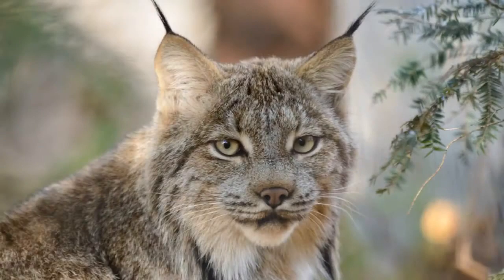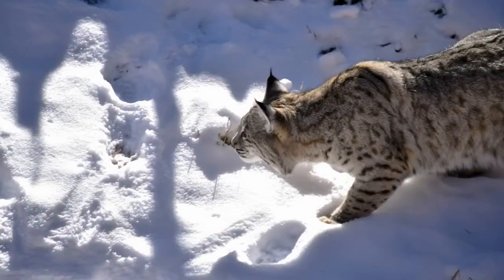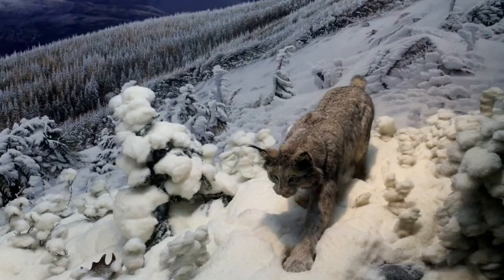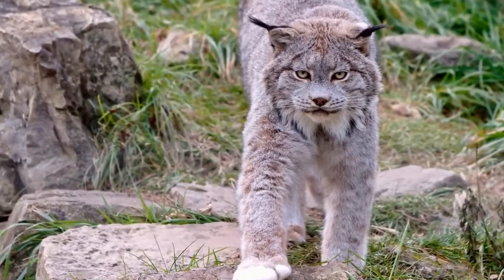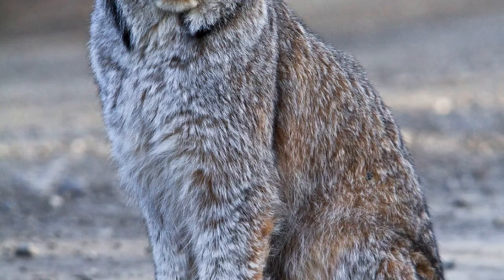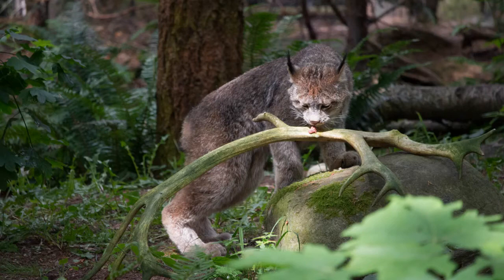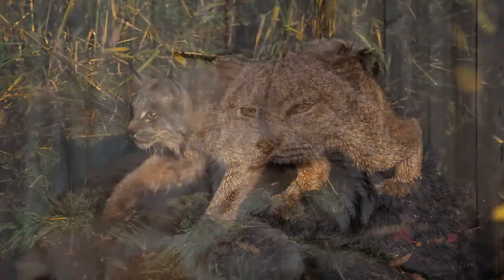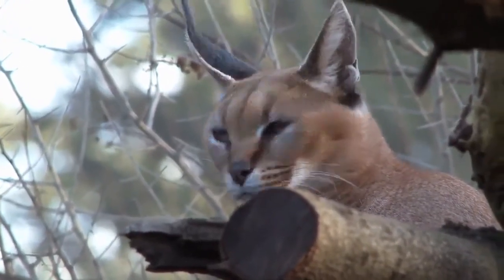The Canada Lynx Characteristics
The Canada lynx is a medium-sized North American cat that ranges across Alaska, Canada and many of the contiguous United States. It is characterized by its long, dense fur, triangular ears with black tufts at the tips, and broad, snowshoe-like paws. Similar to the bobcat, the hindlimbs are longer than the forelimbs, so that the back slopes downward to the front. The Canada lynx stands 48–56 cm tall at the shoulder and weighs between 5 and 17 kg. The lynx is a good swimmer and an agile climber. The Canada lynx was first described by Robert Kerr in 1792. Three subspecies have been proposed, but their validity is doubted.

A specialist predator, the Canada lynx depends heavily on snowshoe hares for food. This leads to a prey-predator cycle, as Canada lynxes respond to the cyclic rises and falls in snowshoe hare populations over the years in Alaska and central Canada. When hares are scarce lynxes tend to move to areas with more hares and tend not to produce litters, and as the numbers of the hare increase, so do the populations of the lynx. The Canada lynx hunts mainly around twilight, or at night, when snowshoe hares tend to be active. The lynx waits for the hare on specific trails or in "ambush beds", then pounces on it and kills it by a bite on its head, throat or the nape of its neck. Individuals, particularly of the same sex, tend to avoid each other, forming "intrasexual" territories. The mating season is roughly a month long (from March to early April). After a gestation of two to three months, a litter of one to eight kittens is born. Offspring are weaned at 12 weeks.